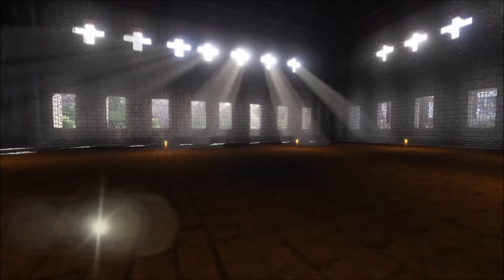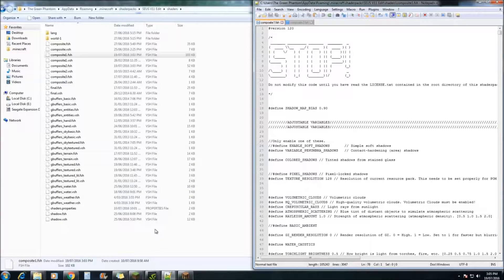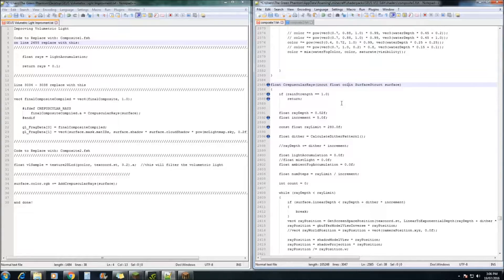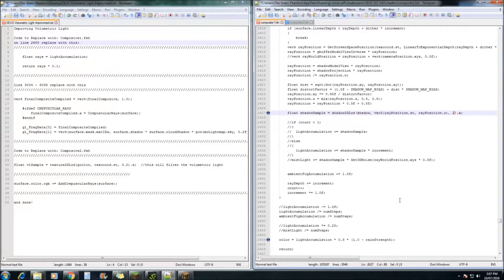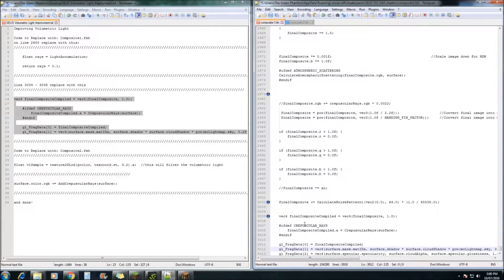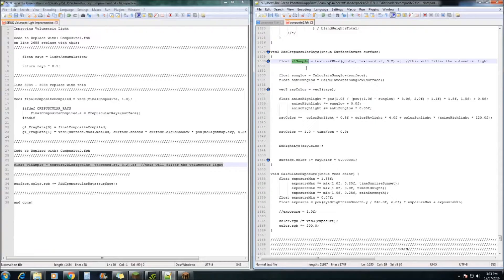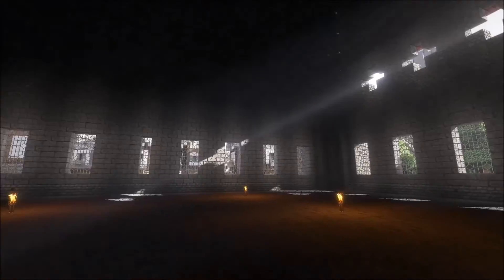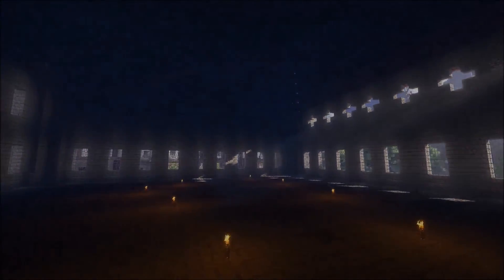SEUS V11 0, Modifying - Improving Volumetric Light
!EDIT: IMPORTANT NOTE WHEN FOLLOWING THIS TUTORIAL:
There is indeed a step that I missed! you will need to open composite1.fsh press Ctrl+f to bring up find and search for "CrepuscularRays" - just under it there will be 2 lines of code:
if (rainStrength == 1.0)
  return;
you will need to highlight both lines and delete them and that should fix the error.
hope this helps and if you have anymore problems just let me know

In this Video I show you all how to improve Volumetric light!!!
ps. I have just got my self a new Microphone and Im still getting use to it so im hoping that the audio will get better over time.

Computer Specs:
CPU: Intel i7 960 @ 3.20ghz overclocked to 3.8ghz
GPU: GTX 980 4gig
RAM:12 gig G.skill sniper @1600
PSU: 700w
HDD: sd 120gig + 1tb WD

●Mods:
OptiFine_1.10.2